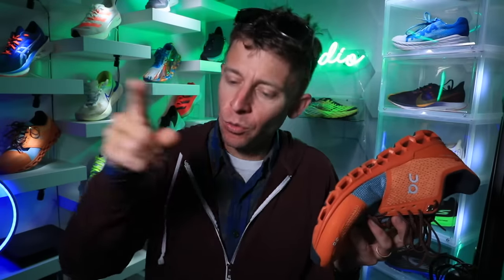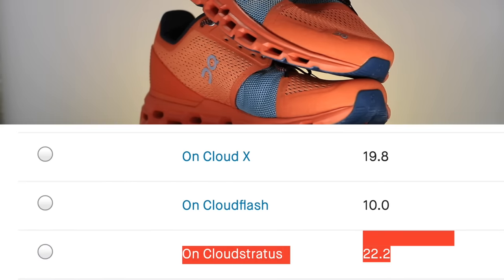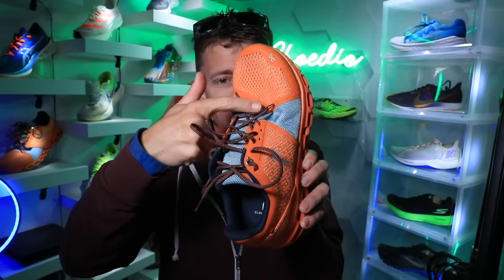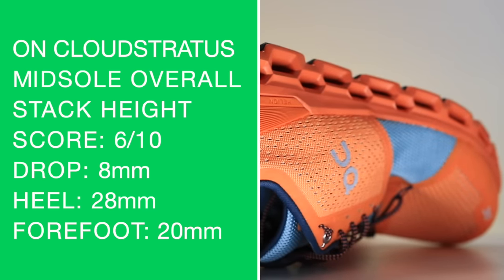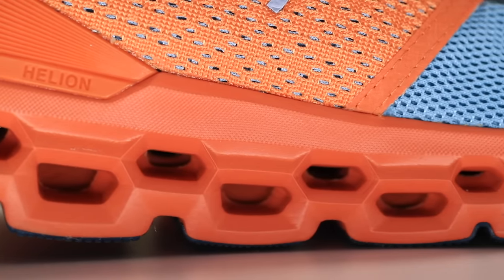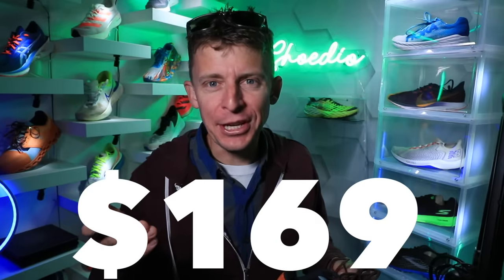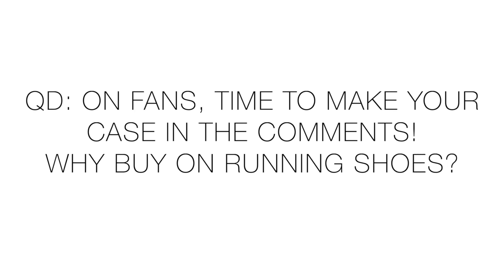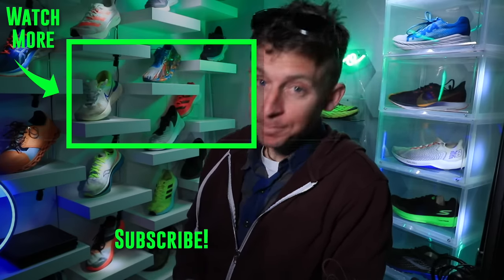ON Cloudstratus - Like Running on Clouds???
🔹 EMOJI LIST:
:love:
:goo:
:question:
:qod:
:butter:
:win:
:run:
:injury:
:tea:
:beard:
:global:
:goose:

🔹 Next Races:
- June 13: L'Olla de Nuria - Spain

• Mailing Address:
USA

Seek Beauty
Work Hard &